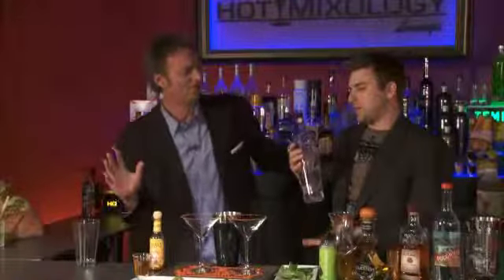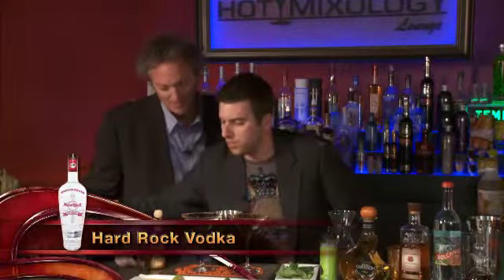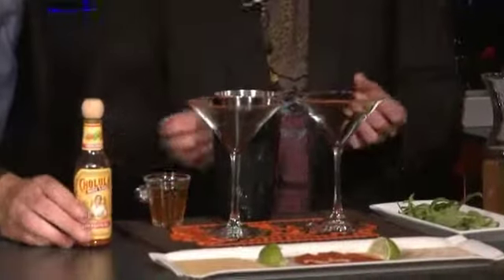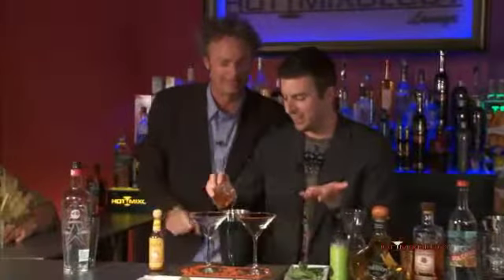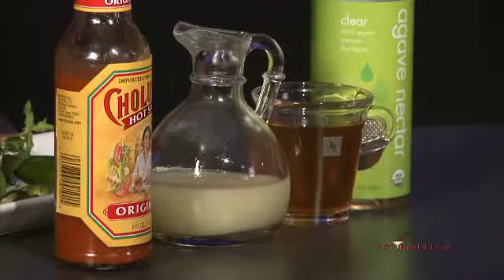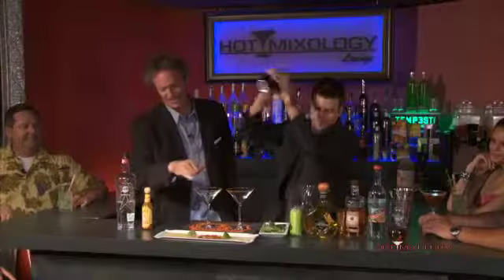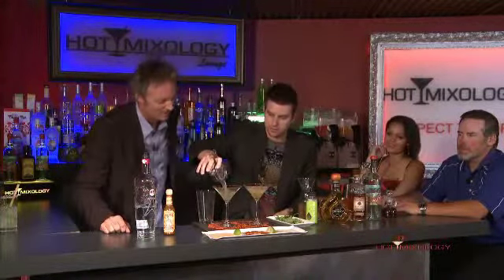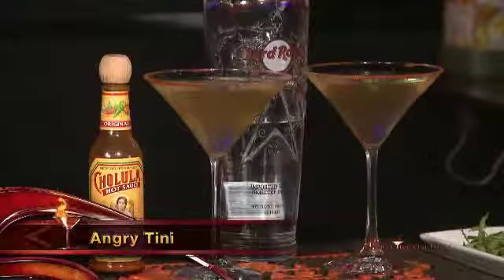ANGRY-TINI on Hotmixology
The New Hard Rock Vodka in a great Cocktail on Hotmixology